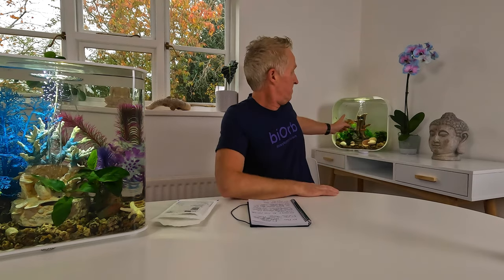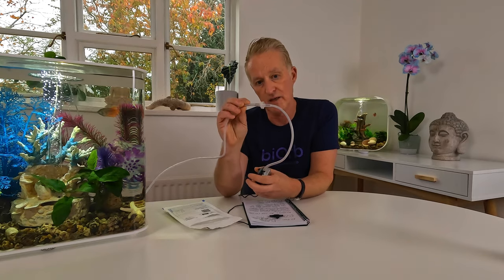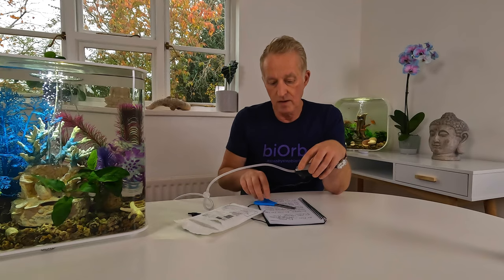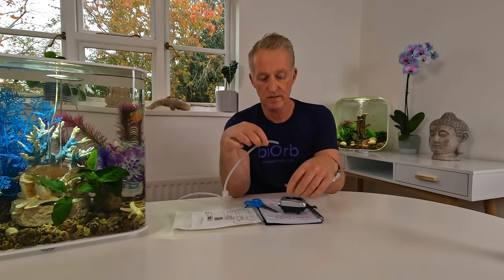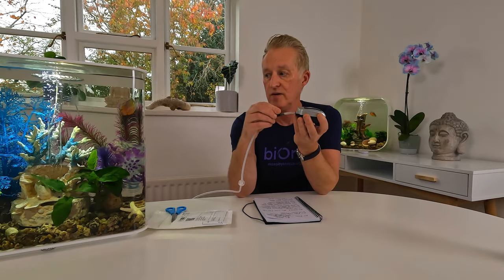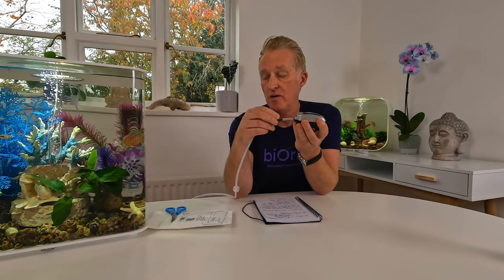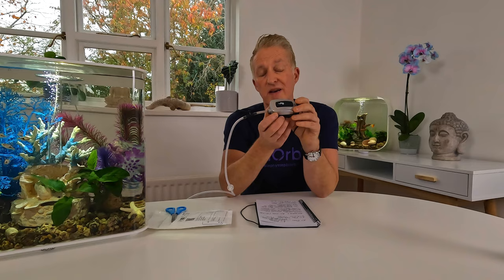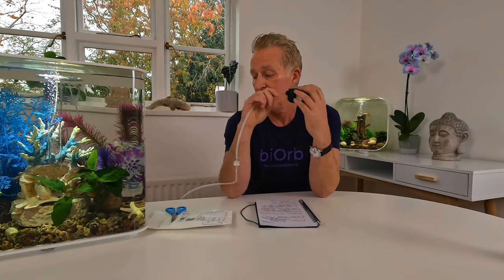biOrb Aquarium | Air bubbles too high?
To see a whole range of video topics relating to biOrbs visit the full video library here:

biOrb equipment, and related products, can be purchased (often on next day delivery)

Video Description...
A number of Subscribers have raised concerns about high levels of air flow in their new biOrb aquariums. This seems to be an issue mainly associated with 15 litre size biOb aquariums, rather than the bigger tanks.

If your biOrb looks anything like the one in this video link you certainly need to reduce air flow But even air flow far less than this might still be too high for your fish!

Certain tropical fish species (particularly Betta and Dwarf Gourami) are adapted for still water conditions and are suited to high levels of water flow.   Fish adapted to still water conditions may become stressed due to a high water flow and may show limited behaviour.  They can often spend too much of their time towards the bottom of the aquarium and avoid the high flow.

If this is an issue with your aquarium, this video describes a really easy fix for this scenario and steps you through what you need to do.

An 'Aquarium Air Flow Regulator Valve' is specifically designed to reduce the air flow coming from an air pump and to reduce air and water flow within the tank.  These products are fitted directly into the air line (air tube) itself... between the aquarium and the air pump.

IMPORTANT NOTE 1: the air regulator valve must be fitted 'below' the air line's 'check valve' (not above it)!  The check valve (already provided on your biOrb's air line), is designed to stop aquarium water from flowing back down the air line in the event of air pump failure or during times when it is switched off.  Never remove it!  It avoids damage to the pump, and most importantly,  stops the aquarium's water from completely draining out of the tank.

IMPORTANT NOTE 2: it should be noted that a high air input and water flow rate is very beneficial to support initial cycling of an aquarium - to make it suitable for your fish.  The bacteria needed to support the aquarium colonise much quicker on oxygenated water.  I suggest that any reduction in air and water flow should be held off until you have  established ("cycled") the new tank.  Beyond cycling, adjustments in your aquarium air flow, to suit your fish, are fine!

An air flow regulator needs to be the right size to fit the biOrb's air line.  This requires an adapter designed to fit the biOrb tube of 4mm.  Generally these are the products described as being "two way" and suitable for 4 to 6 mm tubing.

Regulators are widely available, they are cheap, very easy to obtain and are very quick to fit. But, it is important that you get the correct regulator.   I suggest one of these products:

If in any doubt, please do drop me line.

Mark
Step-by-Step biOrb Aquariums
biOrb Aquariums  |  How to adjust air flow

This channel is purely a hobby for me and I aim to support new aquarium owners going through the struggles that may often accompany the setting-up and managing of an aquarium.  The Channel is not supported, sponsored or funded by any other parties.  I will never ask viewers to donate money for my Channel or for any of my services.   I have provided links to products that I may refer to in my videos, in order for you to easily find them.  If you decide to purchase an item via a link it will be at no extra cost to you.  But, if you can get the items you need locally then please do so :-)